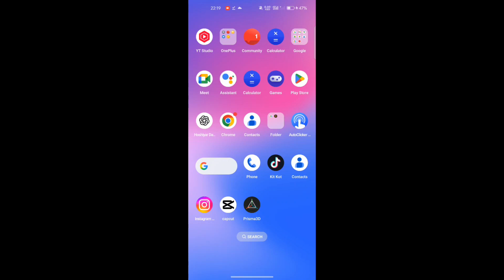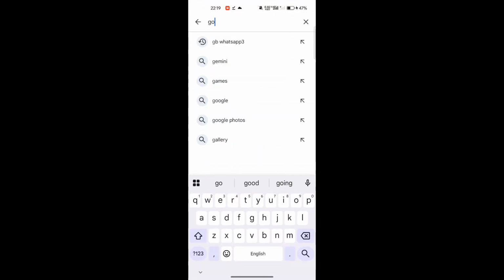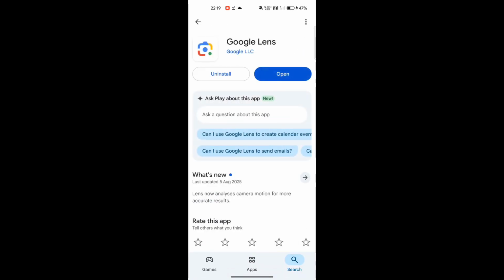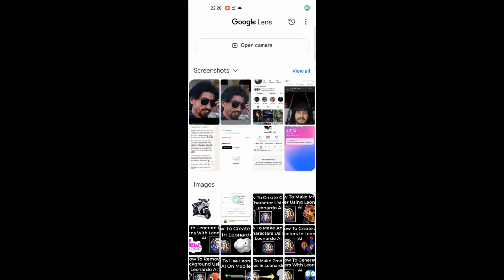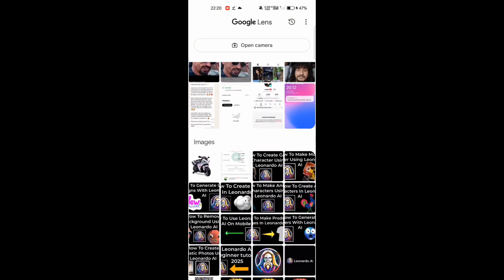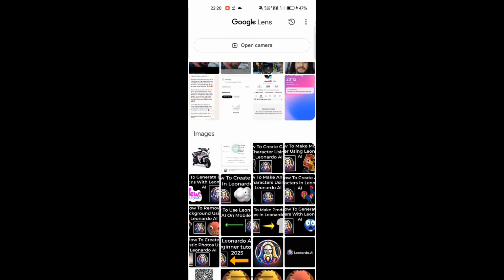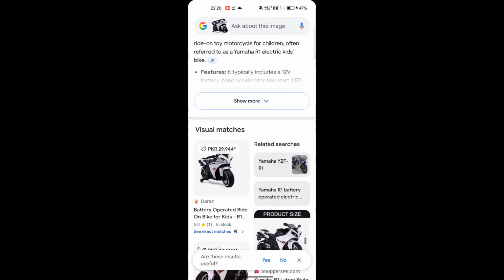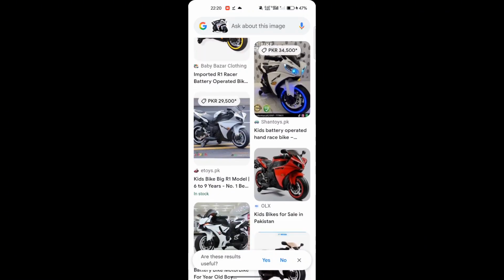How To Find Product Online Using Google Lens | Easy Tutorial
Discover how to find products online using Google Lens! 🛍️ Just snap or upload an image, and Google Lens will show you similar products, online stores, and price comparisons.
This feature is perfect for shopping, comparing fashion items, and finding deals on the internet. Works great for clothes, gadgets, furniture, and accessories.